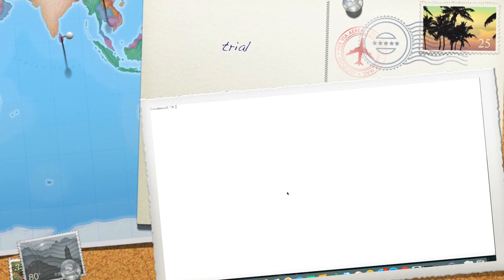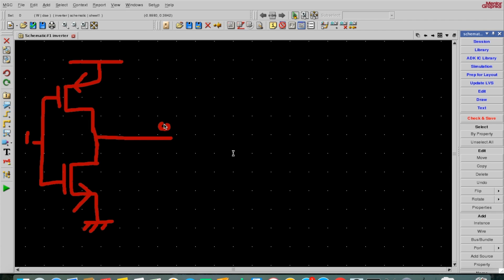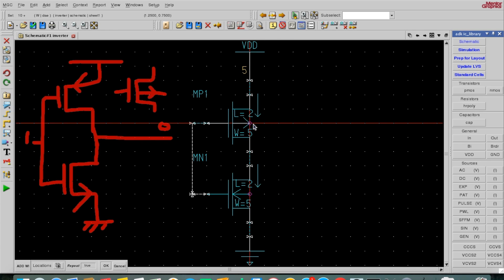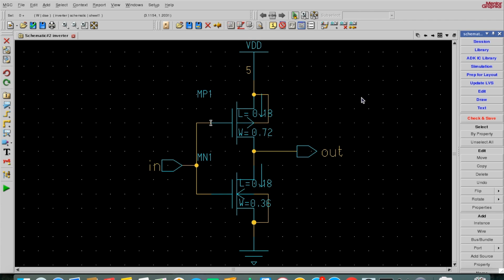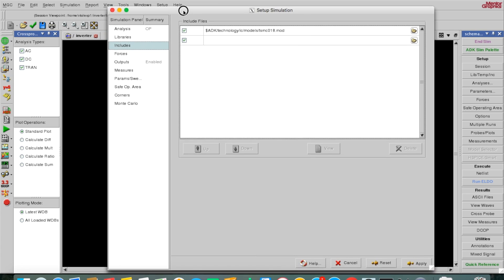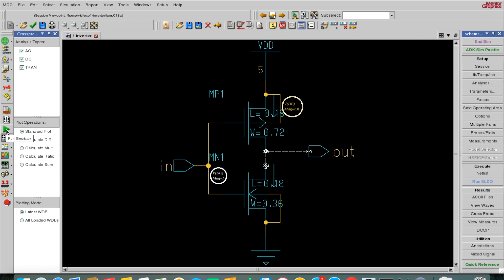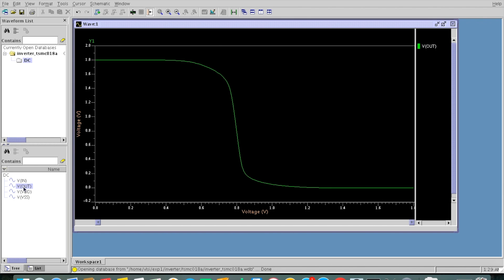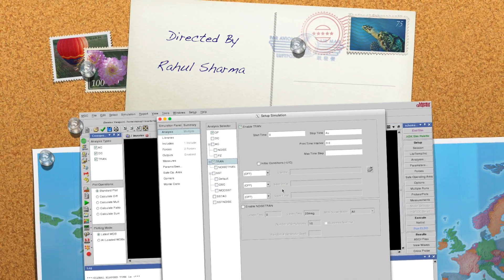Schematic design in Pyxis - Mentor Graphics || CMOS Inverter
Use headphones for better listening experience. This video has lower volume, therefore, use headphones with full maximum volume .

Note- This video is prepared for the demonstration purpose in B.Tech, 3rd year course lab at IIT Guwahati